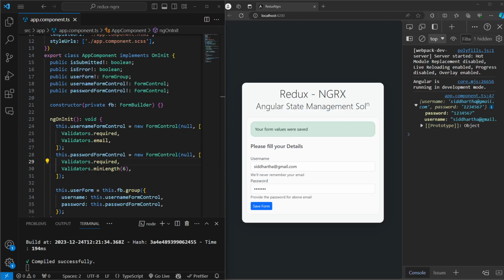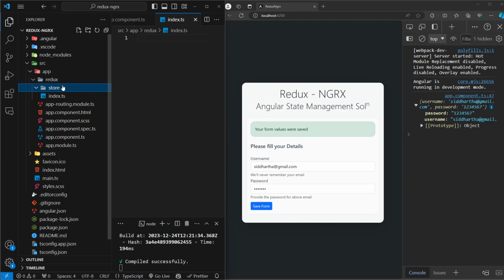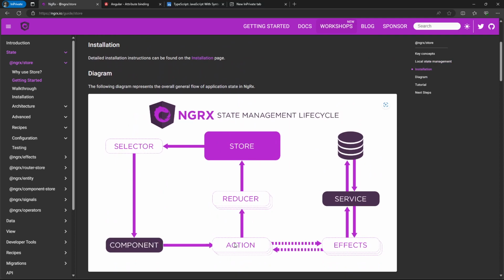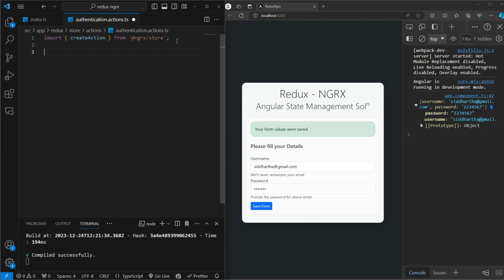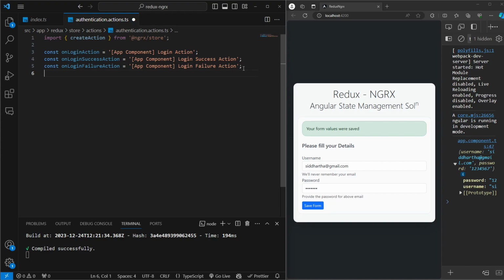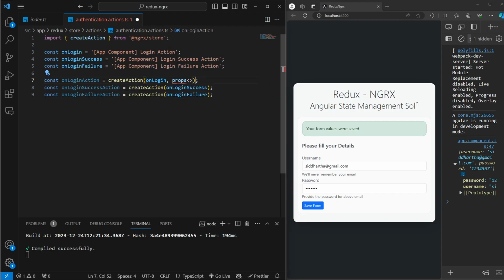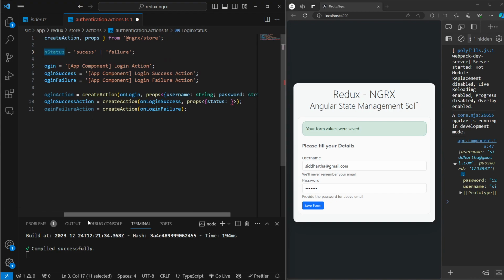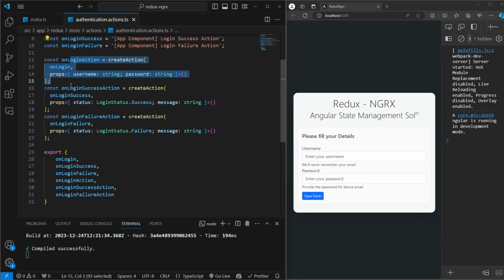Angular and Redux | Actions in NGRX Redux | Learn to use createAction | Part-5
Learn REDUX with Angular Complete course divided into 10 Parts
NGRX the only solutions for REDUX with Angular 16+